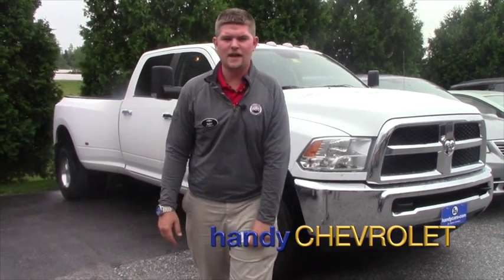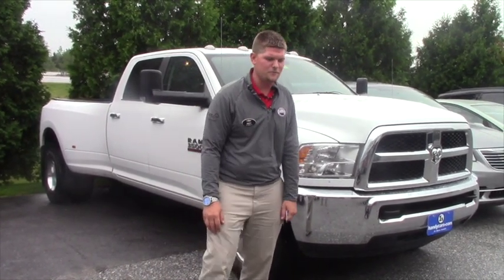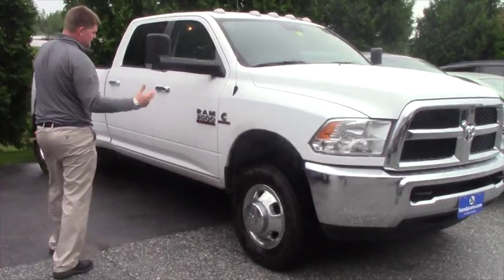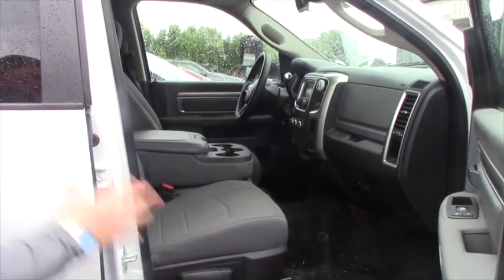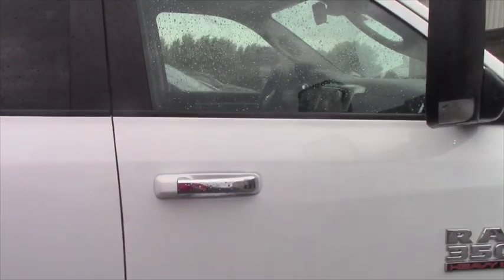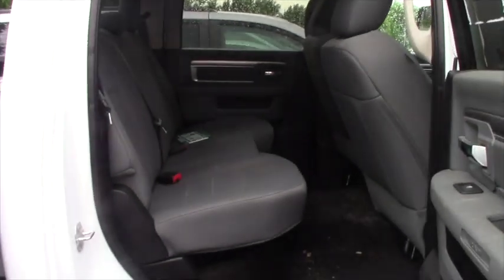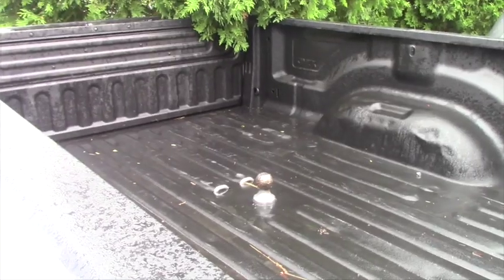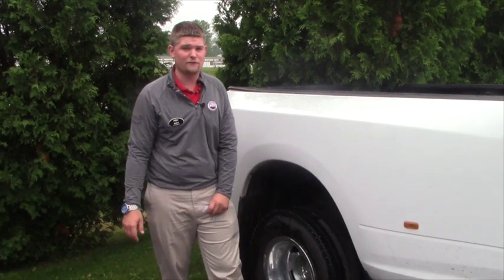Dodge Ram for Tim from Matt